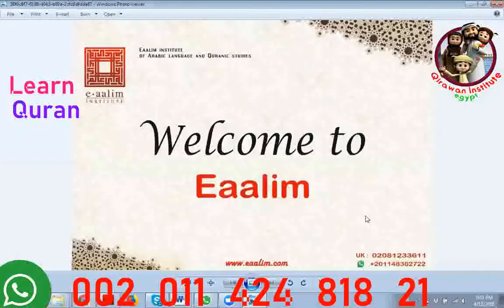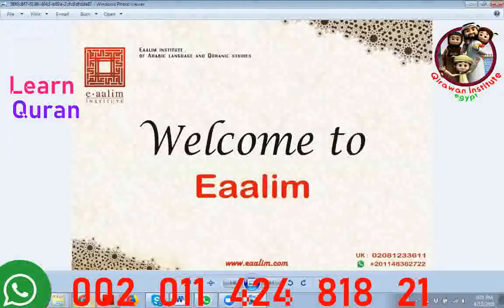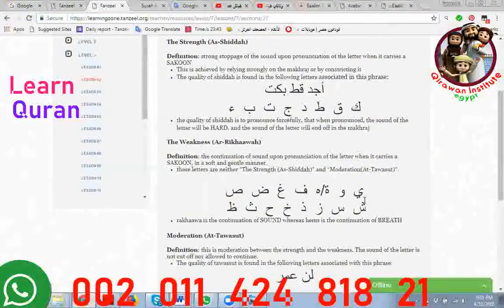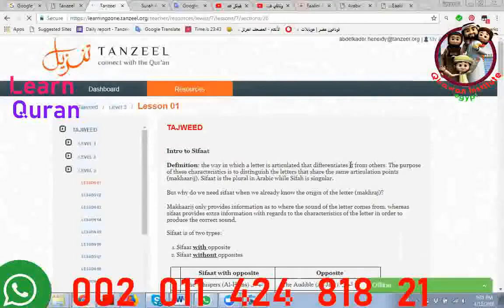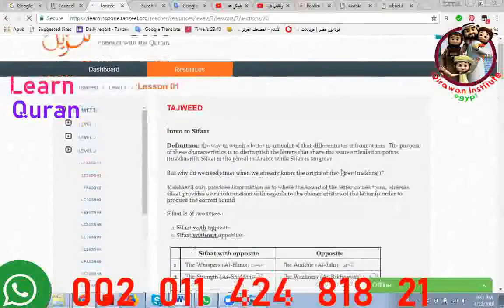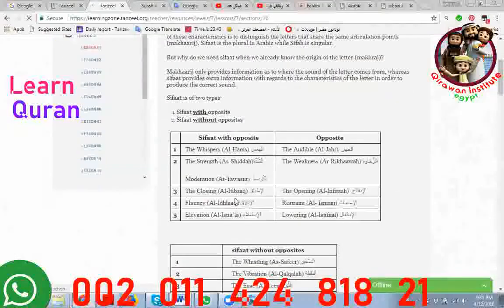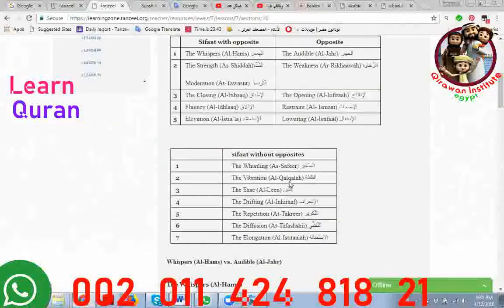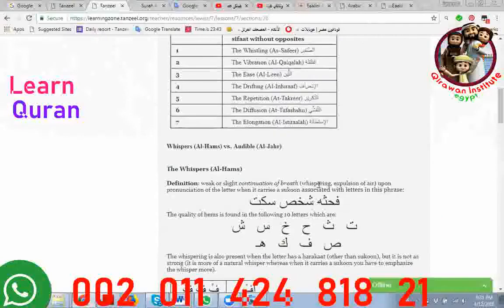Eaalim Faryal Tajweed's lesson